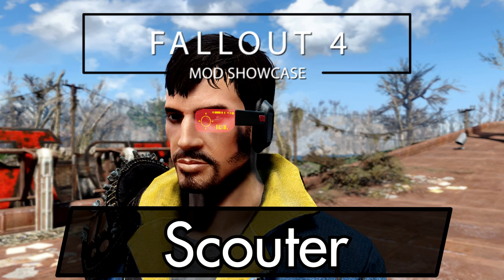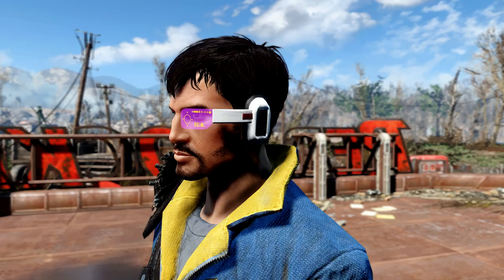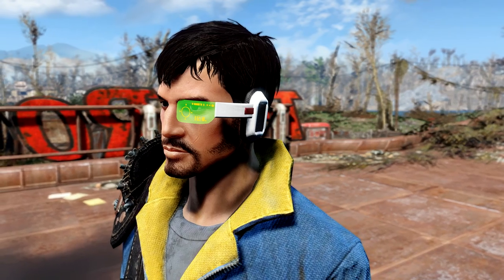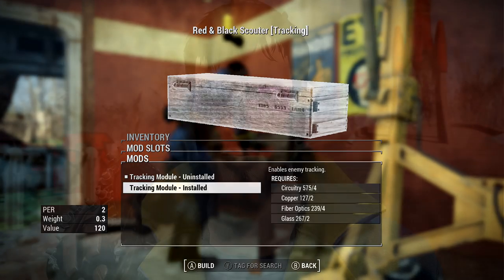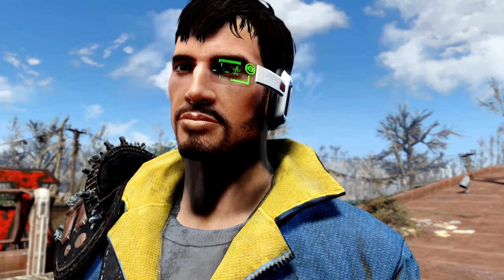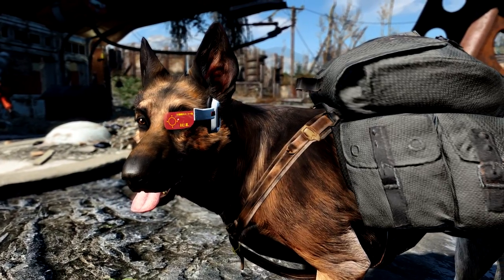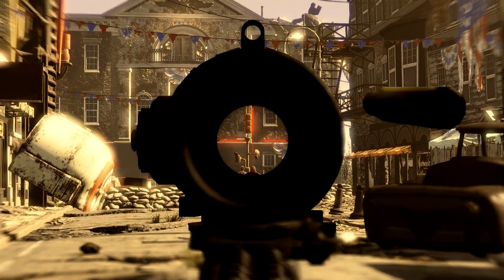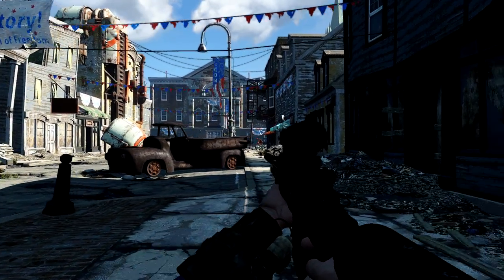Fallout 4 Mod Showcase: Scouter by Ruddy88 by Ruddy88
Scouter by Ruddy88 by Ruddy88